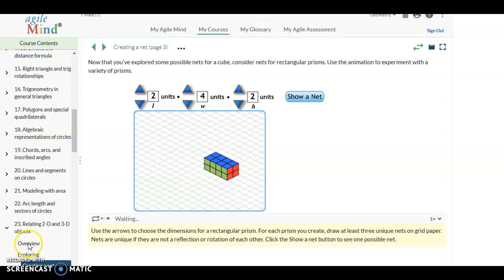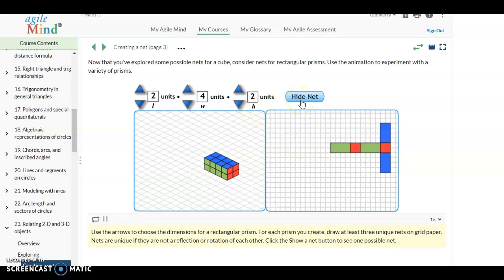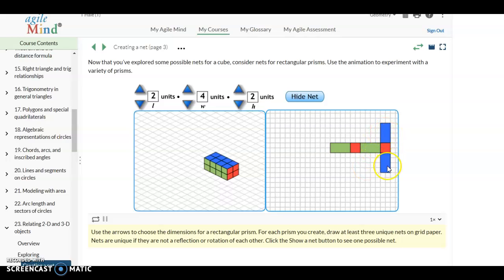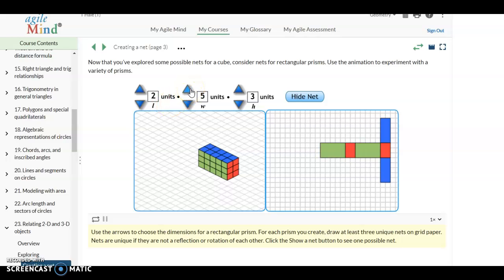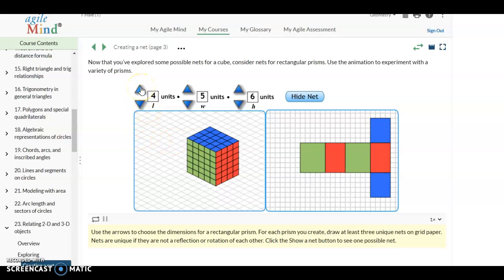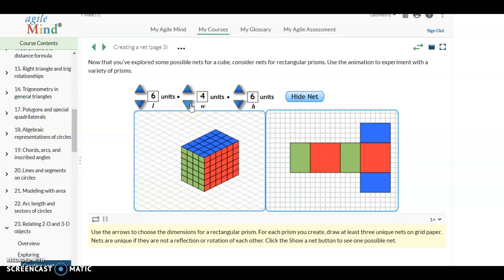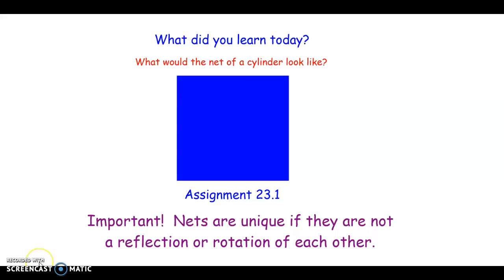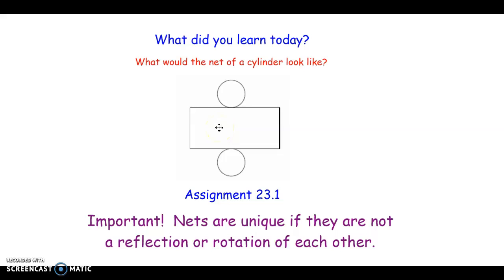23.1, Video 2